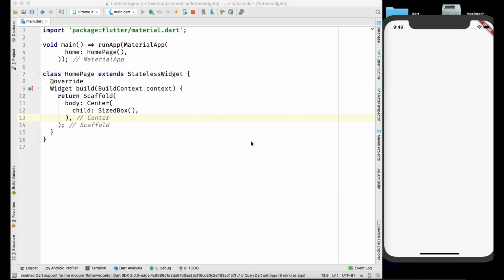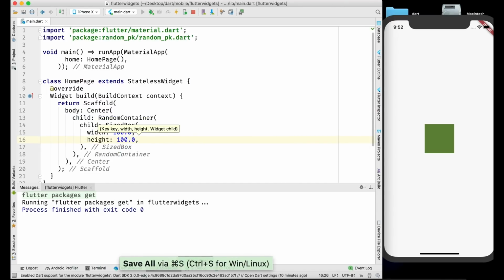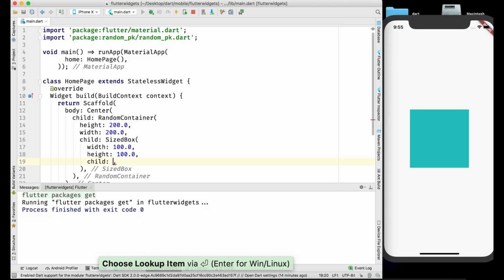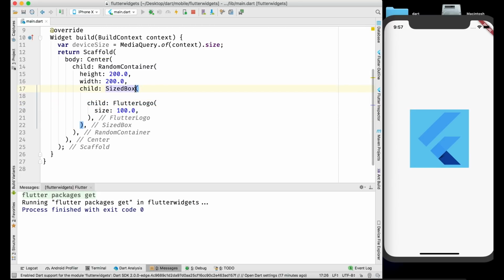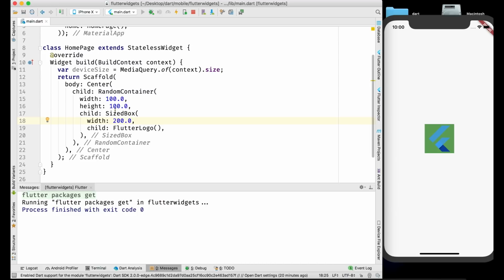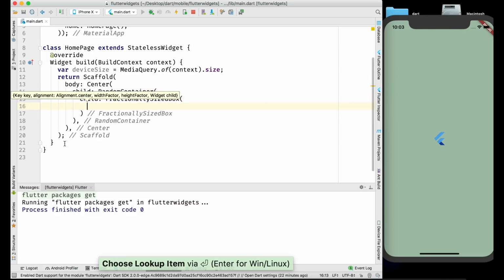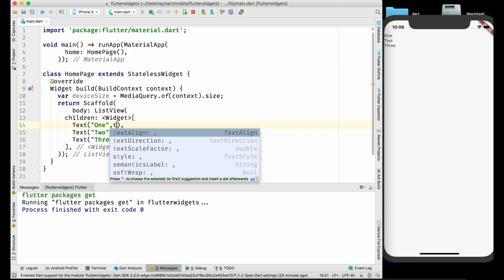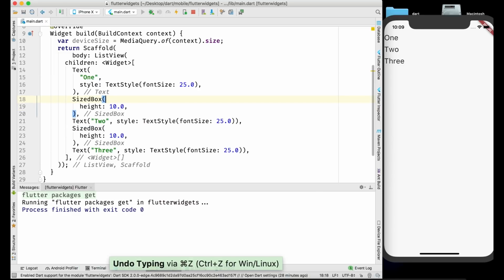Flutter: SizedBox | Flutter Weekly Widgets | Ep 1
Flutter Weekly Widget Episode 1 - We will see how to use and where to use SizedBox and similar widgets in this episode.